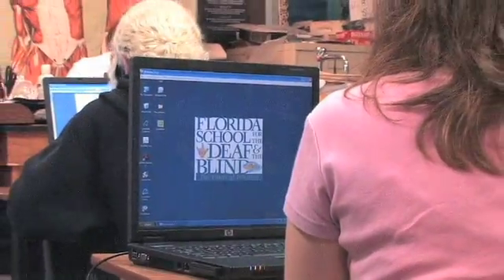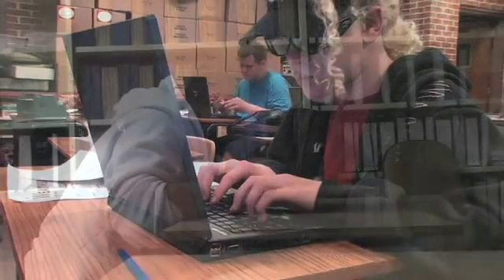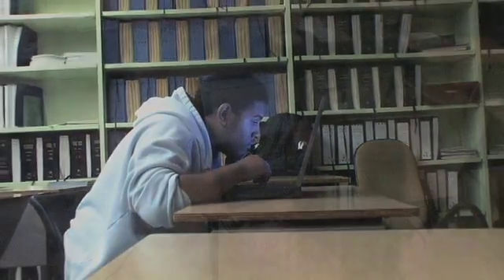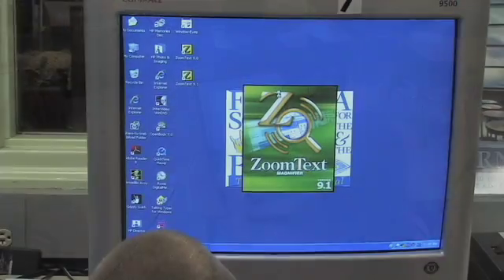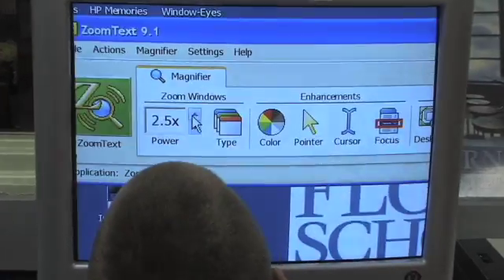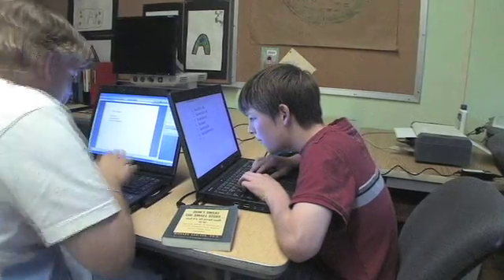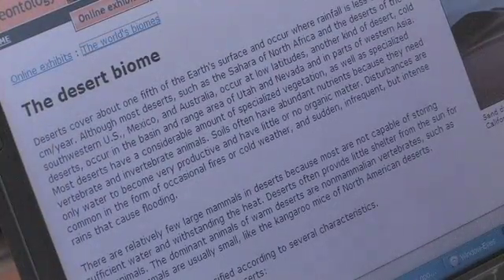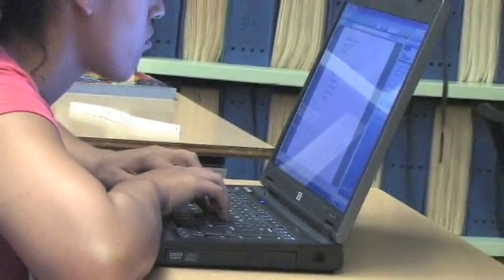Laptops, Braille Displays, Screen Readers & Screen Enlargement - Assistive Technology for the Blind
A brief look at how laptops, refreshable braille displays, screen readers, and screen enlargement devices are being used by the blind and visually impaired students at the Florida School for the Deaf and the Blind in St. Augustine, Florida.